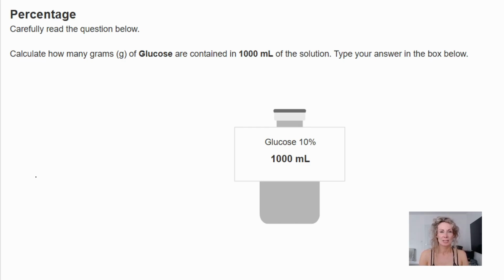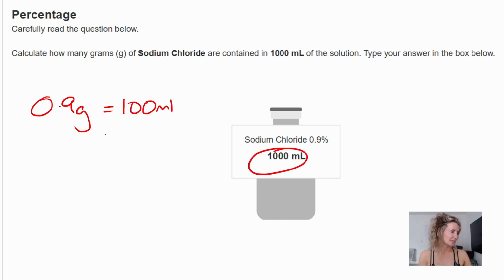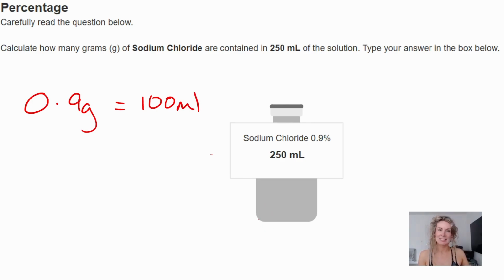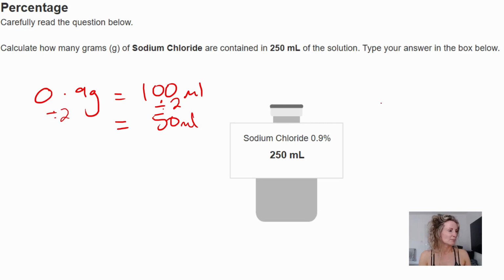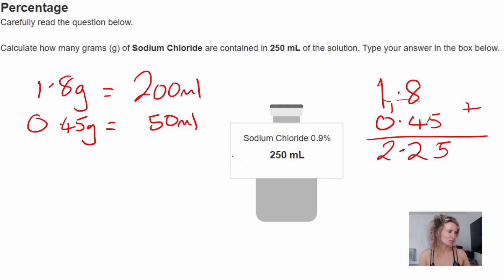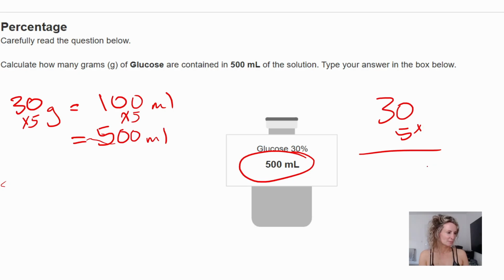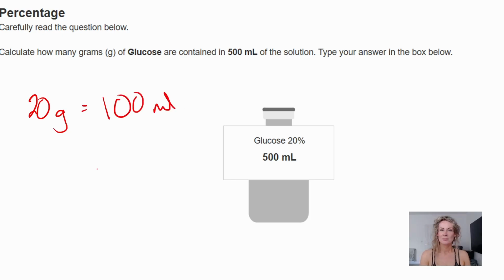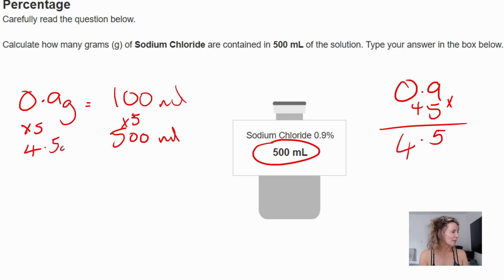Percentages grams in a solution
@safemedicatesecrets This video shows the solutions to questions involving percentage amounts of a solution and it shows how to find the number of grams in the given amount of solution
It is for student nurses taking the safeMedicate assessment. It is non-calculator Numeracy assessment will stop it is suitable for blended nursing students psychiatric health students, apprenticeship students midwifery 2nd and 3rd year students.
Straightforward mathematical explanations, easily understandable.